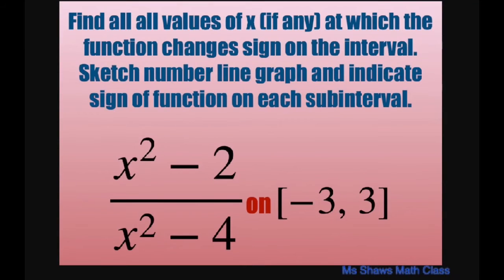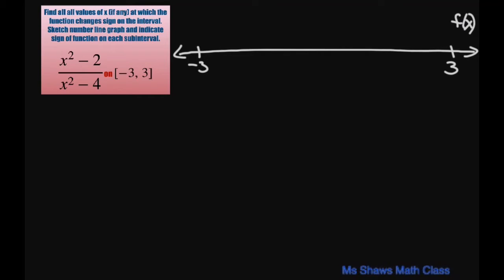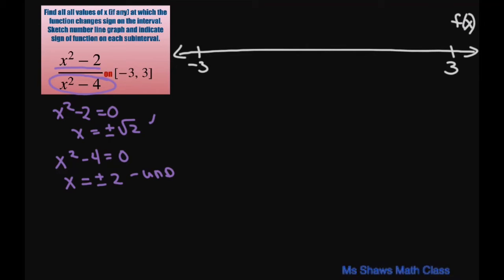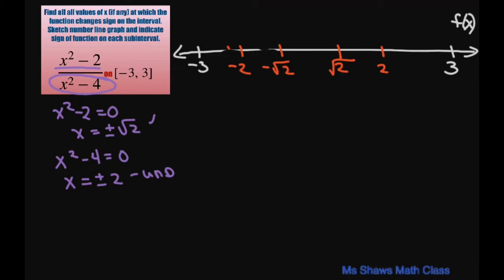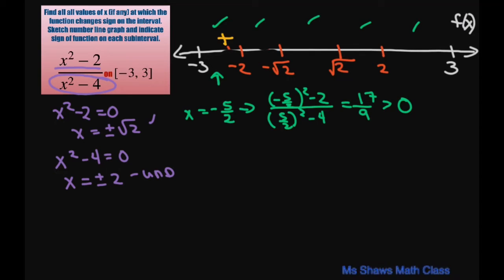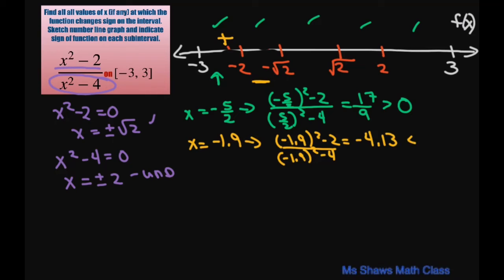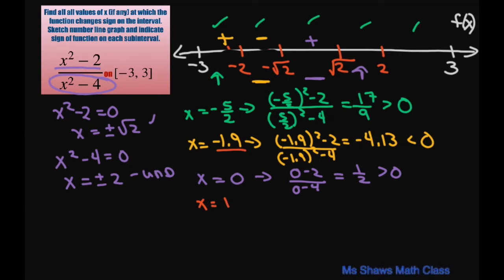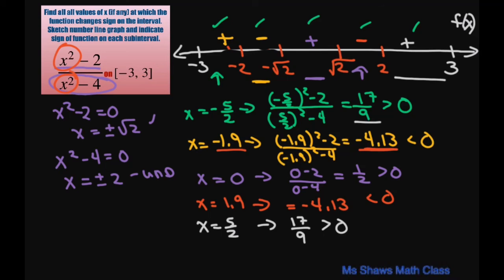Find values of x where function changes signs. Graph and show sub intervals (x^2-2)/(x^2-4). [-3, 3]